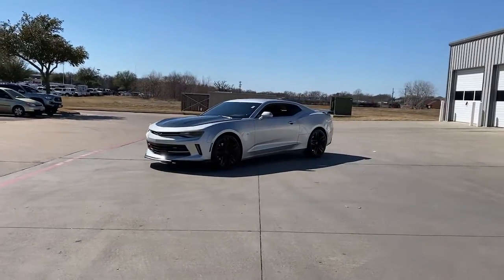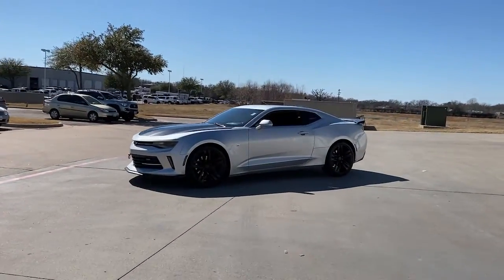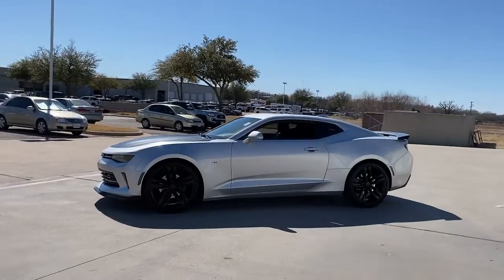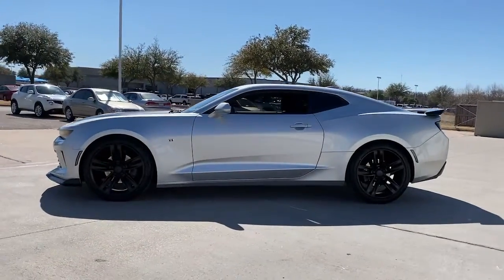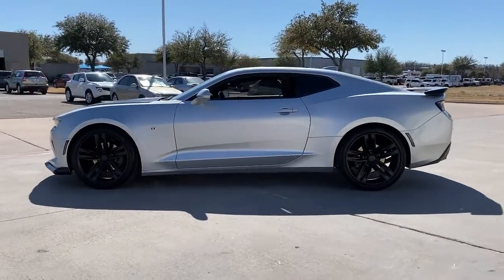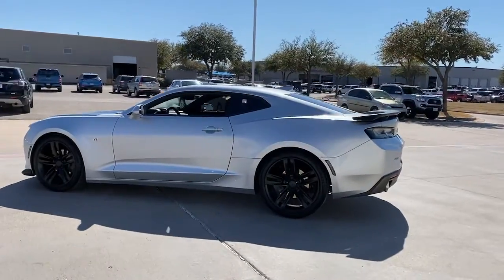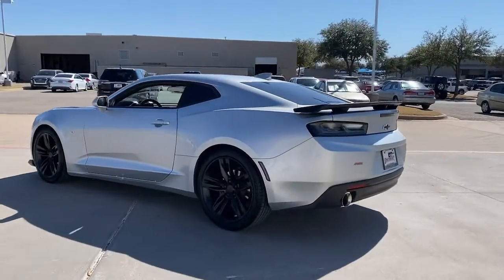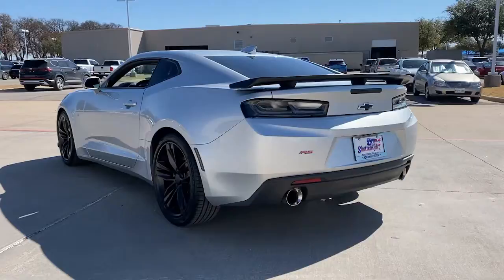2018 Chevrolet Camaro Granbury, Fort Worth, TX J0118072H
EXT_COLOR] Used 2018 Chevrolet Camaro available in Granbury, Texas at Mike Brown Hyundai. Servicing the Fort Worth, TX area.

Shottenkirk Hyundai
4960 East Highway 377

19/29 City/Highway MPG Priced below KBB Fair Purchase Price!brbrSilver Ice Metallic 2018 Chevrolet Camaro 1LT 2D Coupe RWD 8-Speed Automatic 3.6L V6 DIbrbrbrAwards:br  * Car and Driver 10 Best Cars   * JD Power Dependability Study   * 2018 KBB.com 10 Best Used Sports Cars Under $30,000   * 2018 KBB.com 5-Year Cost to Own Awards   * 2018 KBB.com 10 Coolest Cars Under $25,000   * 2018 KBB.com 10 Most Awarded BrandsbrCar and Driver, January 2017.brbrAt SHOTTENKIRK HYUNDAI located in Granbury, TX all of our Pre-Owned vehicles go through a 100 point plus inspection. The oil and filter are changed, complete brake inspection, tire rotation, safety inspection, and all fluid levels are topped off. If we find anything that needs attention, we address the issue and fix it. So, buy with confidence that you are getting a quality vehicle. Trade-ins are always welcome. We offer financing from over 25 lenders and credit unions locally and nationally.